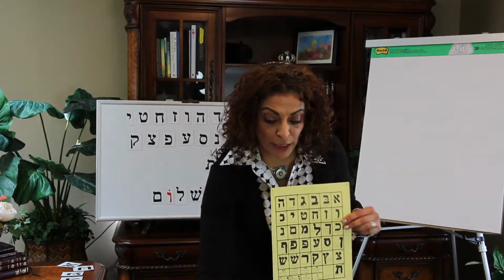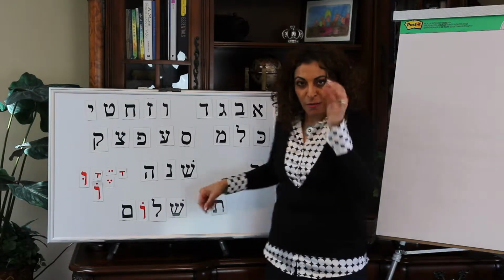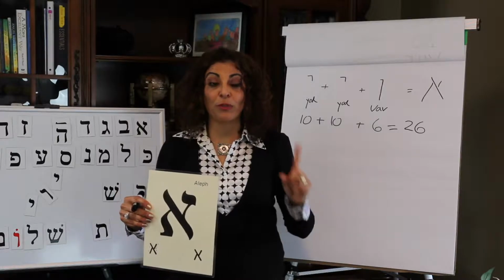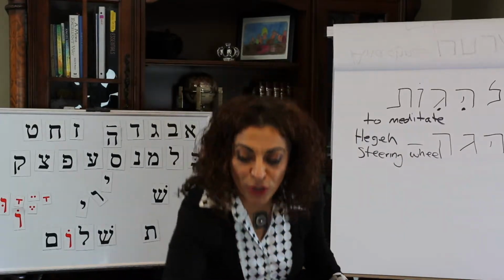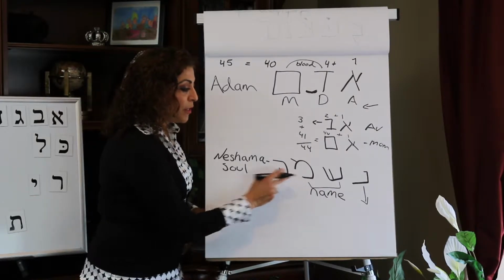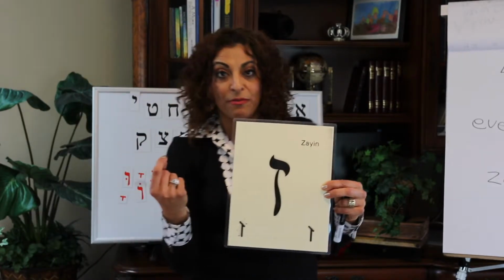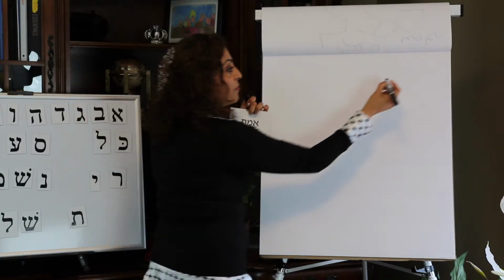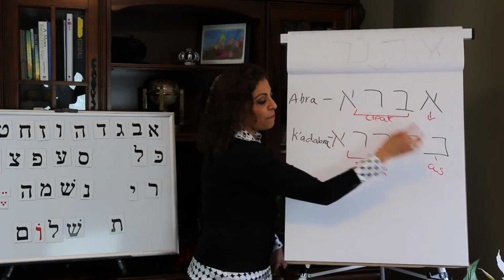Hebrew- The Language of Intent- 1